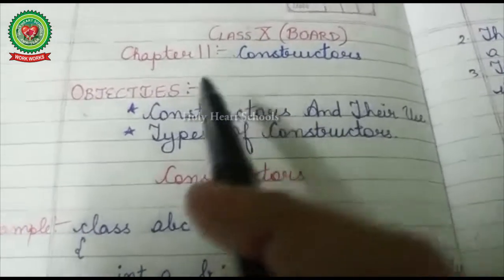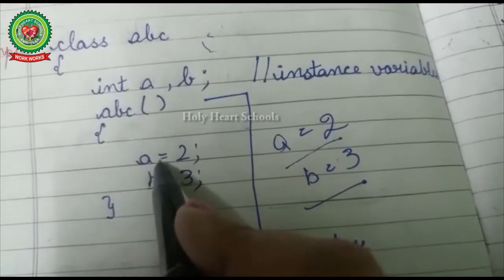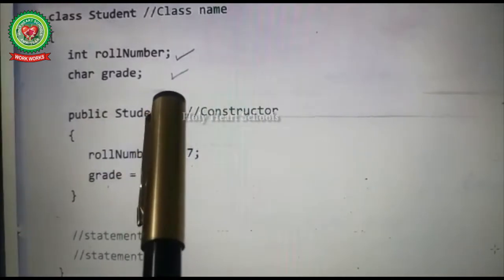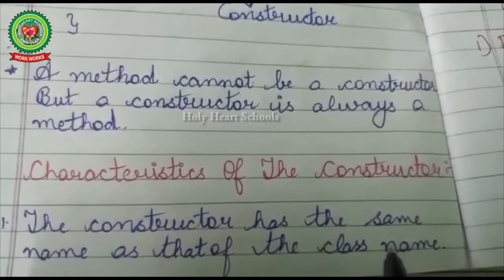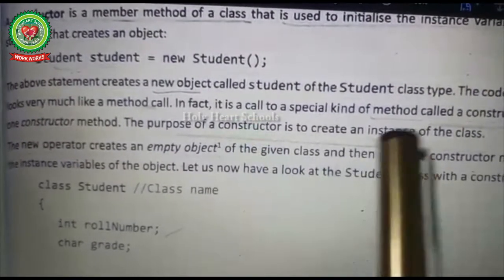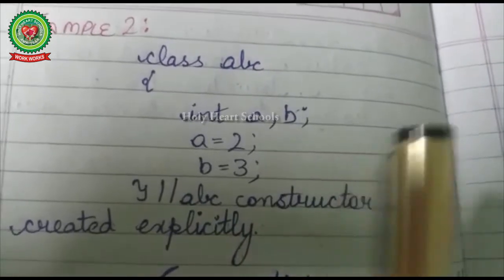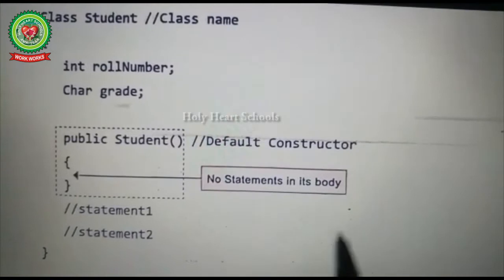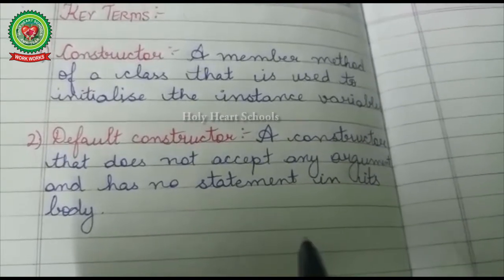Ch 11 Constructors| Class 10 | ICSE Computer| Holy Heart Schools| 20 April 2020